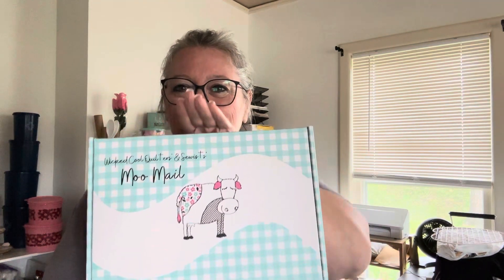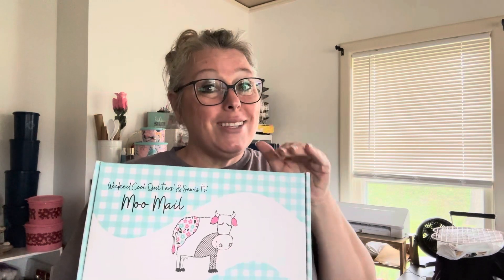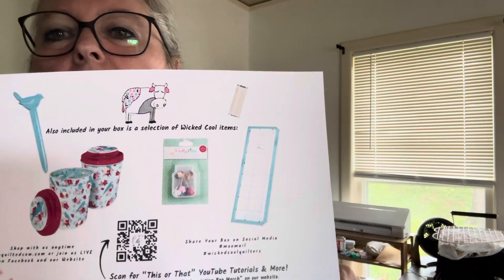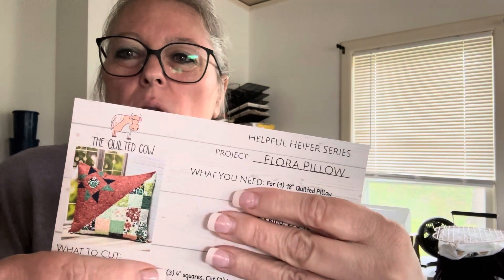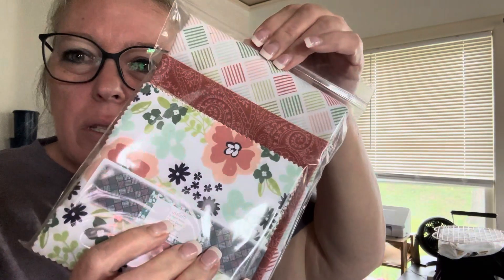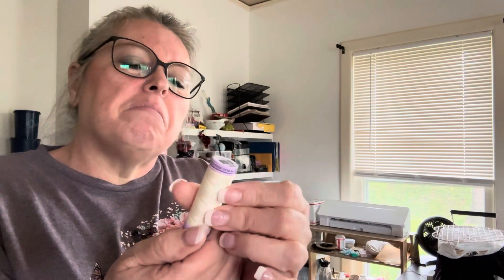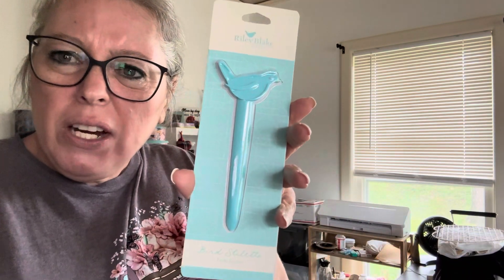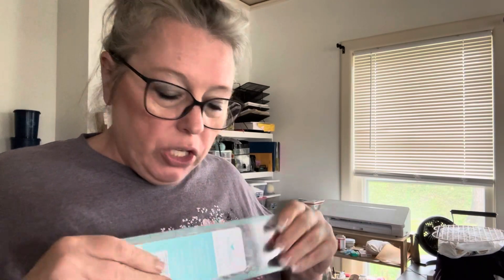Unboxing The Quilted Cow's March Box